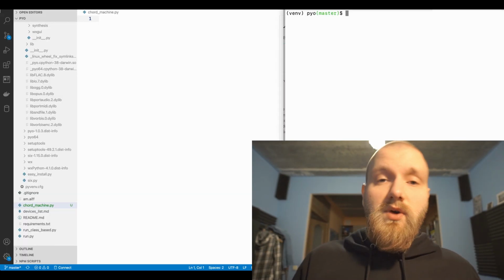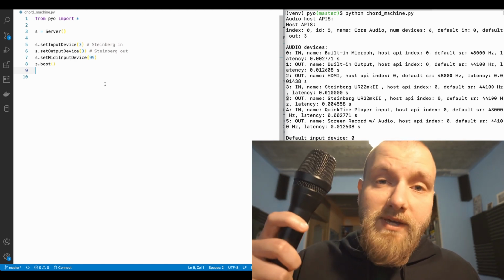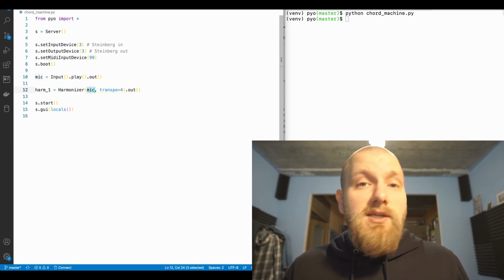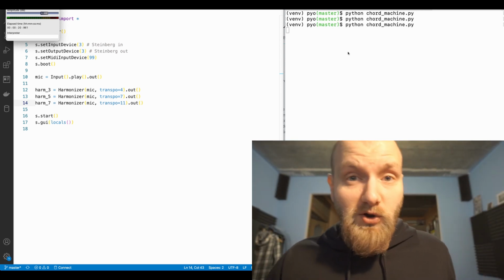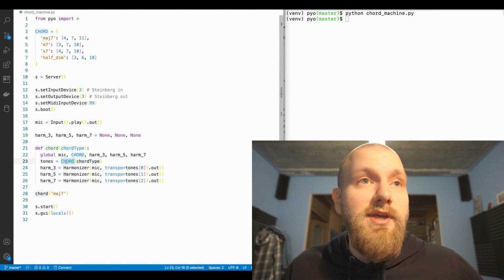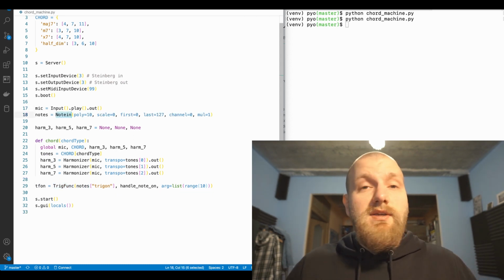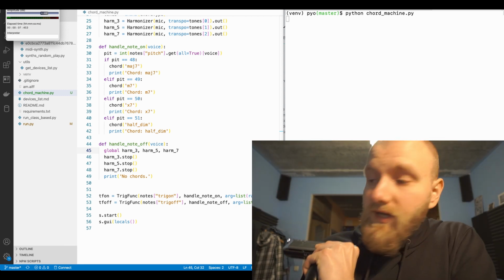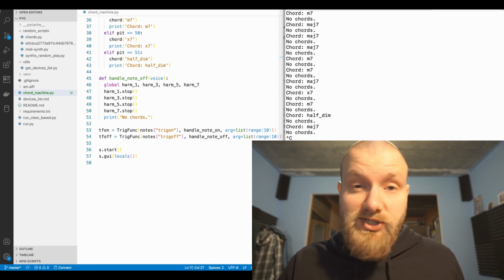Building a Harmonizer audio effect with Python, Ep.2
What if your musical instrument has only a single voice?
There is a solution for it!

Harmonizer is an audio effect that allows you to play full chords based on a single note. And we're going to build one using Python programming language.

This video is the second and the last episode of the series. Enjoy!